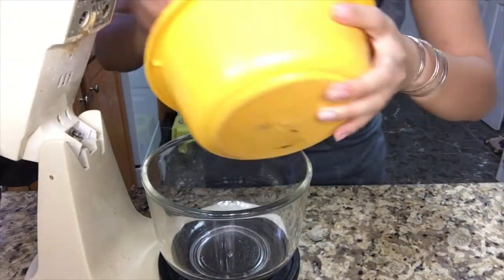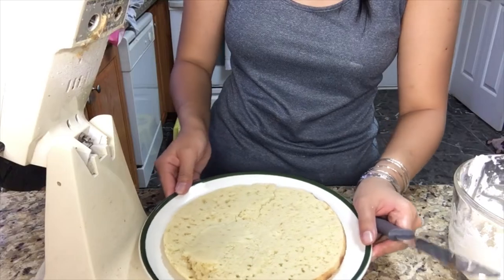Bake with Me: How to make Vanilla Cake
I just made a vanilla cake that I follow turns out great as in taste but does not look as pretty when you see it.

Title: Carefree
Genre: Pop
Mood: Happy

Ingredients
Cake Flour 360 g or 120 g (3x)
Sugar 200 g
Room Temperature Eggs 3
Unsalted Room Temperature Butter 120 g
Buttermilk ½ cup
Vanilla 1 ½ tsp

350 F wait for 30 to 35 Minutes for this I waited for 35 Minutes probably recommended

Frosting
Unsalted Room Temperature Butter 250 g
Powder Sugar 200 g recommended sifted especially to all dry ingredients up above
Milk 1 tsp